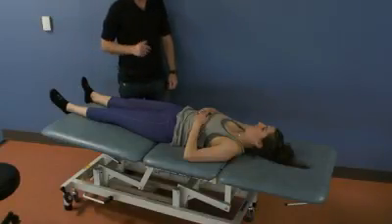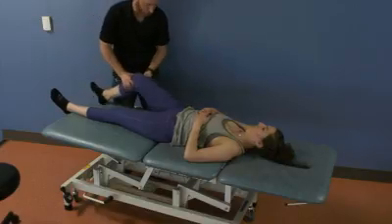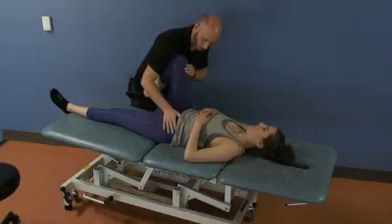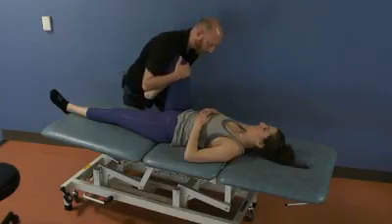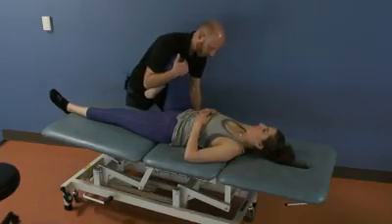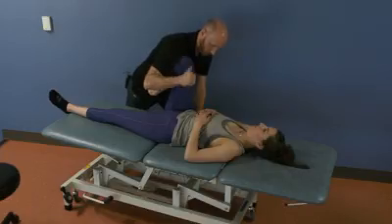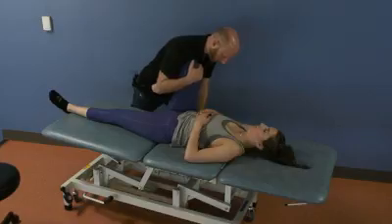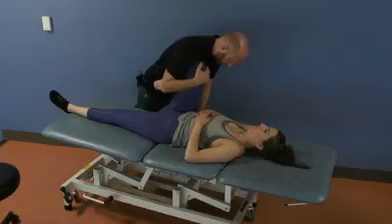ME for Anteriorly Rotated Innominate